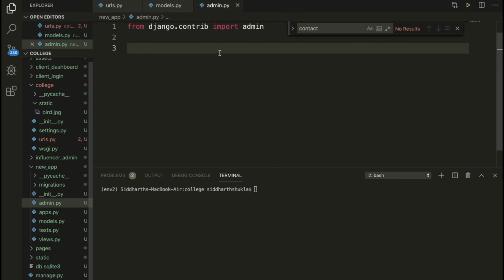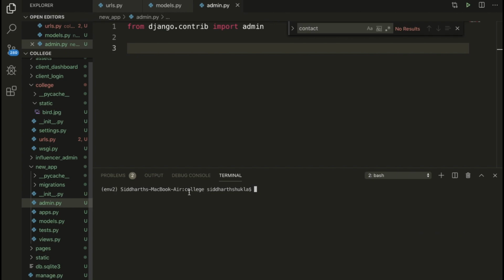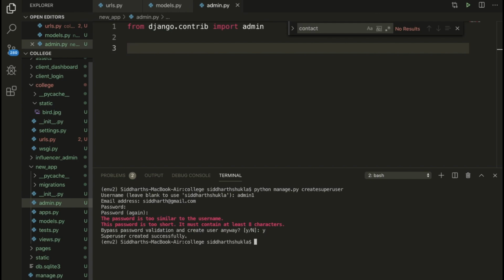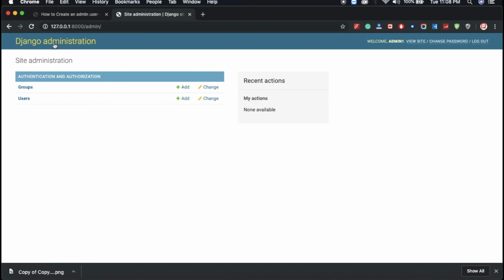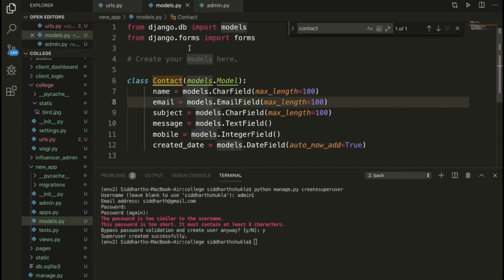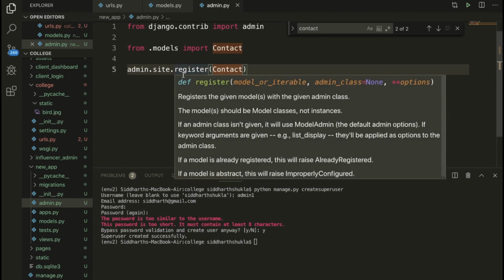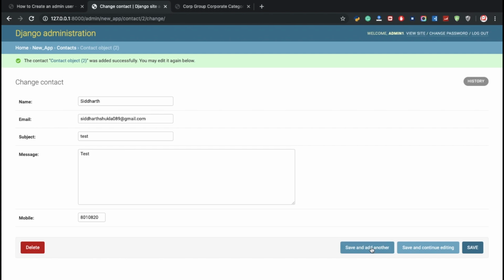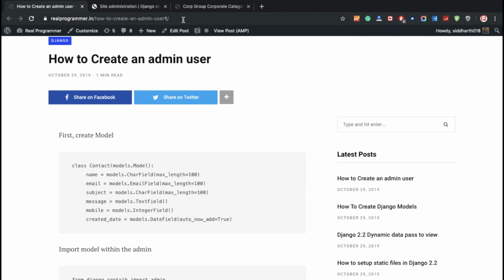#10 Django Tutorial - Create SuperUser | Create admin panel